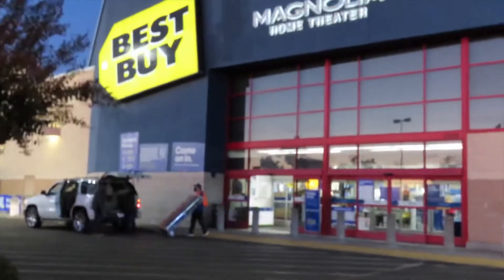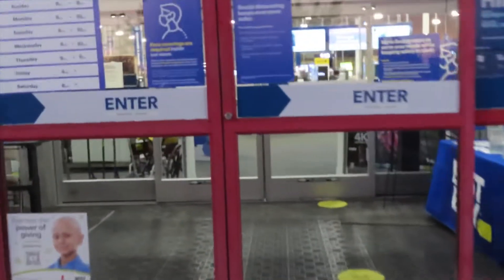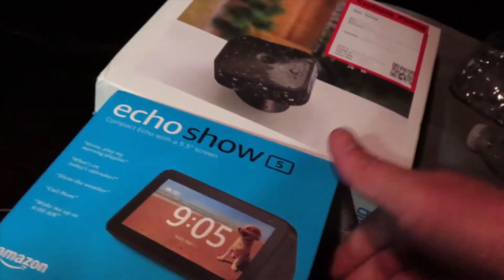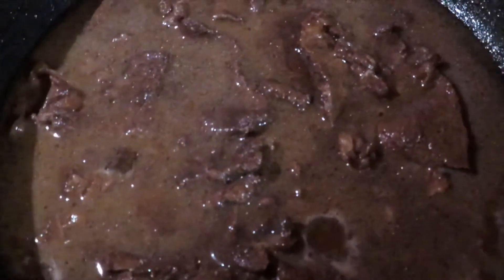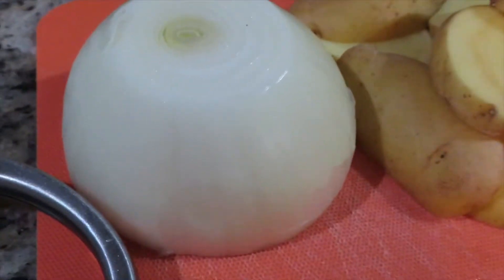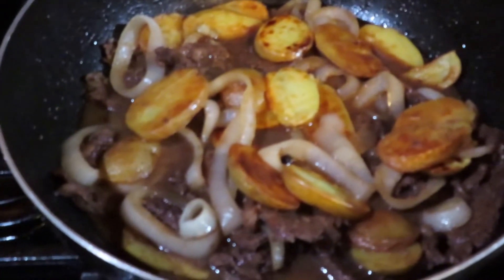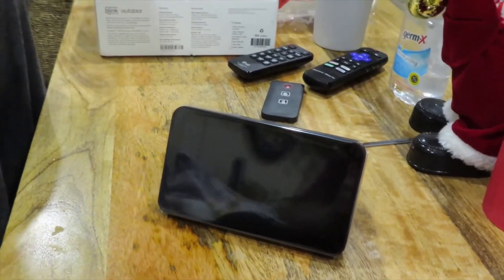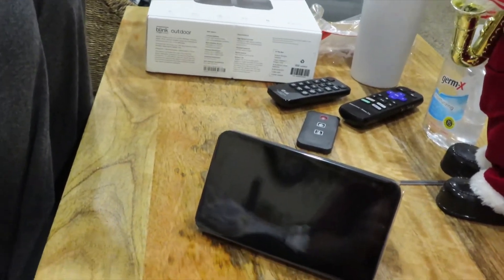Good day turned Bad night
Both wifey and I ran errands. Went I hobbylobby bestbuy and printingcompany I work for my clothingbrand. Picked up blinkcamera and echoshow blinkoutdoorcamera. Cooked bistektagalog for dinner and to end the the night we had a overcharged and a shortcircuit short cause we’re running too much in one outlet.